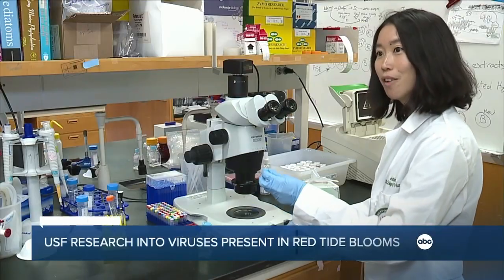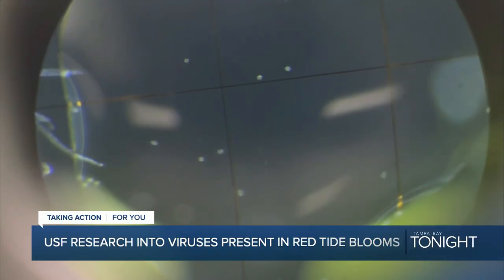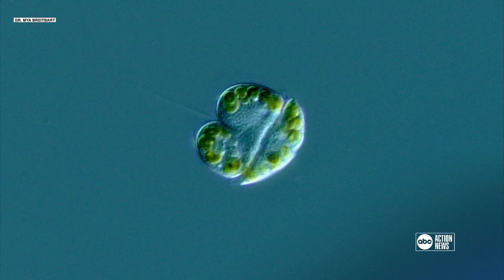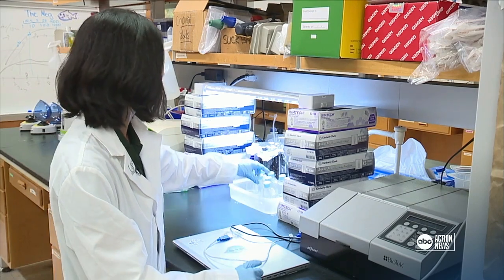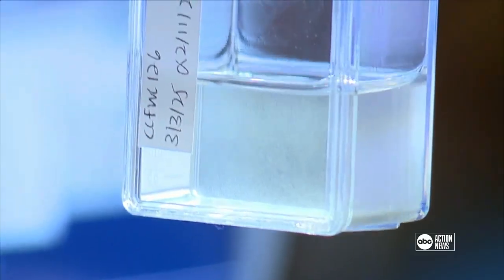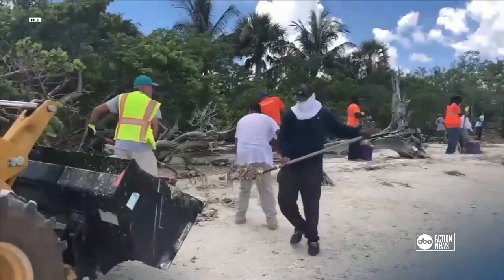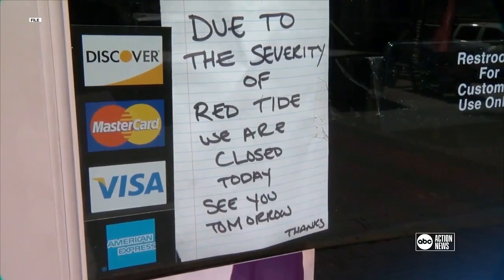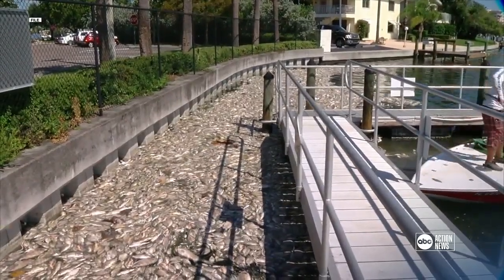USF researchers identify viruses in red tide blooms for the first time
Researchers with the University of South Florida have identified viruses associated with Karenia brevis, the single-celled organism that causes red tide.  Researchers, including Dr. Jean Lim, tested water samples collected from red tide blooms off the coast of Southwest Florida. The researchers found several viruses — including one new viral species — present in K. brevis blooms.